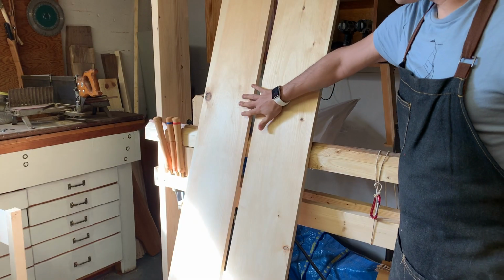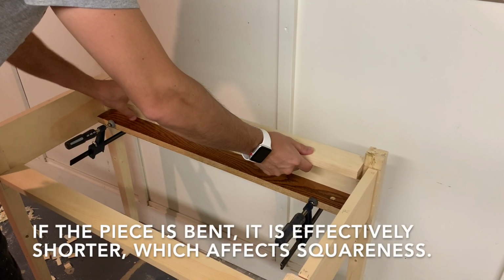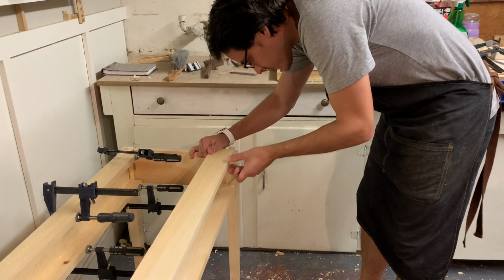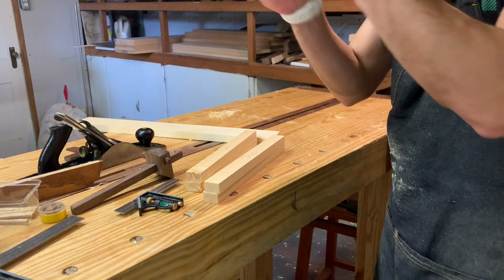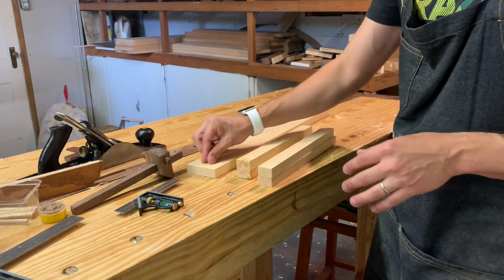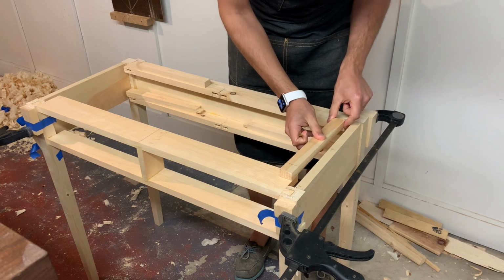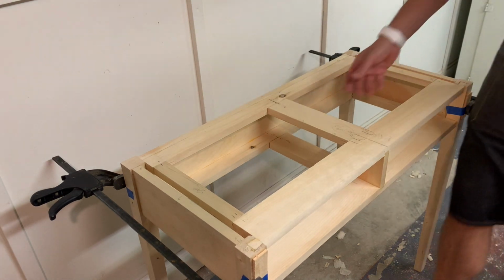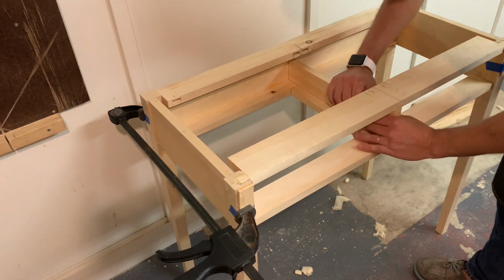Writing Desk with only Hand Tools: Part 3, Dovetailed Rail, Sliding Dovetail Divider, and Structure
In this video, I make the dovetailed front rail, the sliding dovetail drawer divider, and the internal structure of the desk. From there, it's glue up!
I am making a simple writing desk for my son's birthday. He doesn't really need one, but I promised my daughter I'd make her a vanity table/desk for her birthday, so that meant my son would have to have one, too. (FYI, the project was completed a little while ago, so it's already on my Instagram, see below)

As usual, this is a 100% hand tools project, not even a battery powered drill.

This will be a series, but not an extensive one. In this first part, I rough cut the main case components: the 4 legs and 3 main rails.

If there is interest, I'll make some sketchup plans, but in reality, it's not very necessary.

Thanks!
Andrew